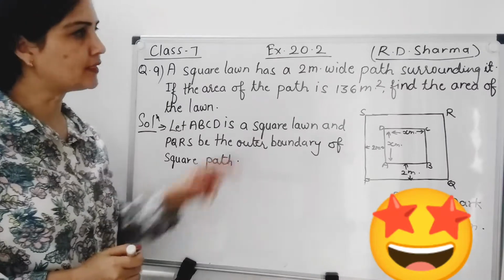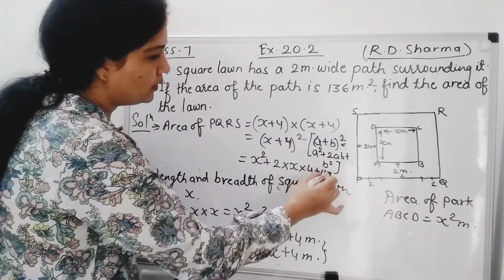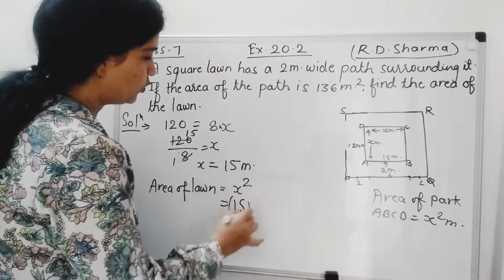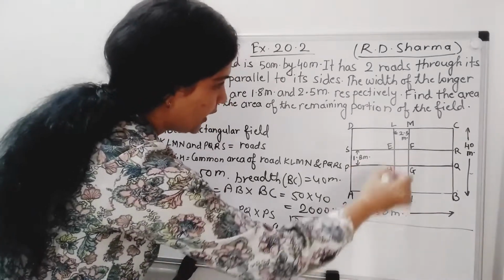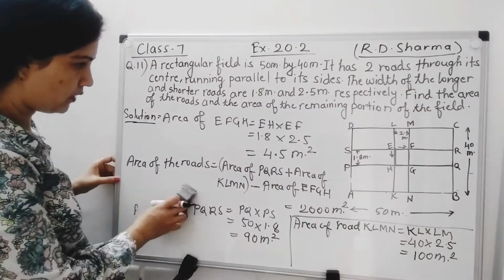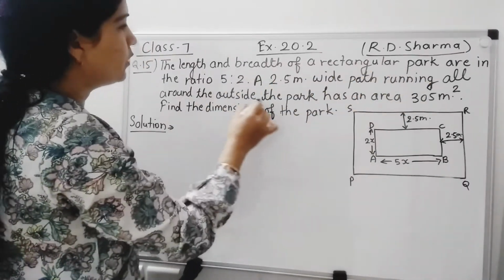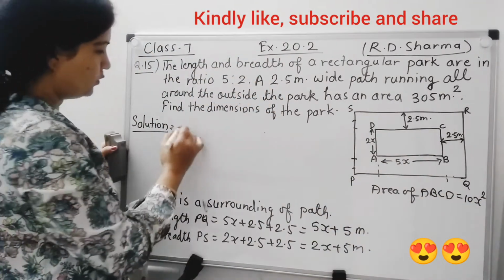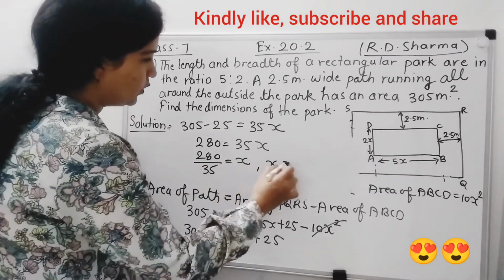Ex.20.2 Class-7 ( RD Sharma), Qu.9,11 and 15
In this video I have explained qu.no.-9,11&15 Of class 7 ( RD Sharma). Kindly do comment.
If you like to share it with needy ones the link of this video is given below.